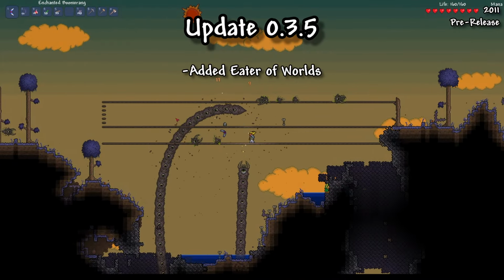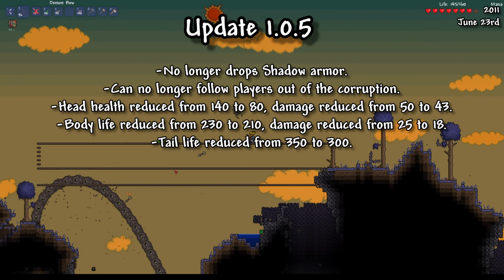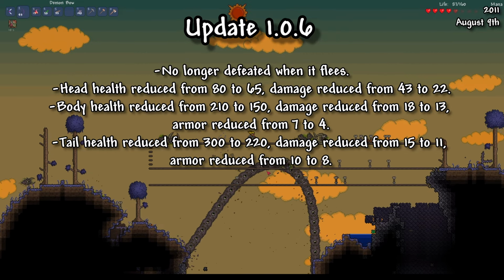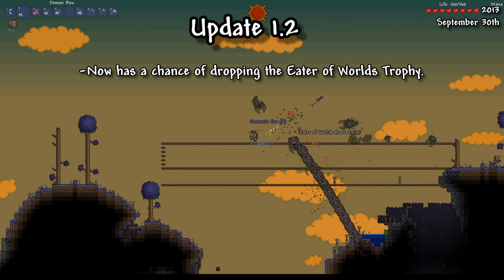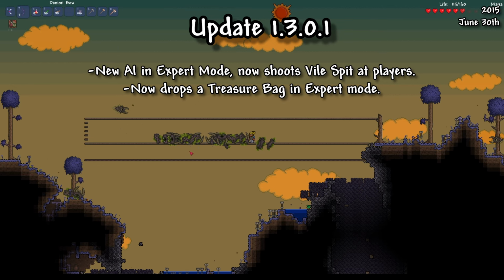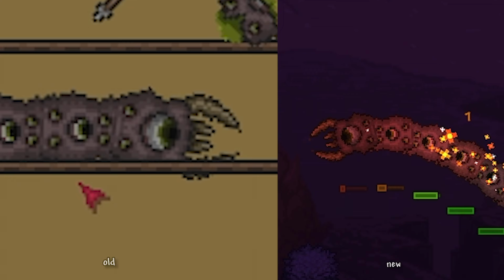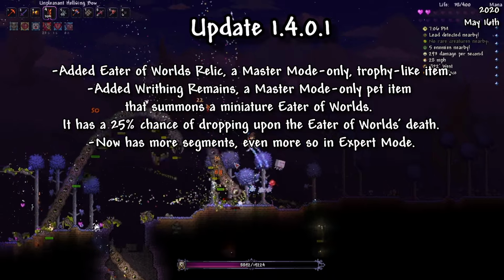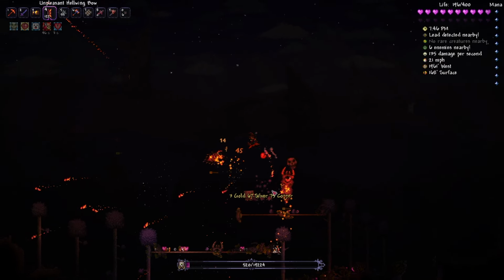The History of Eater of Worlds in Terraria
Today we go over the history of Eater of Worlds in Terraria from 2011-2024

0:00 - Intro
0:21 - Subscribe
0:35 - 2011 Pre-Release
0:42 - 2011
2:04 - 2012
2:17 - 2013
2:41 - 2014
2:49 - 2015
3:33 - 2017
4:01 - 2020